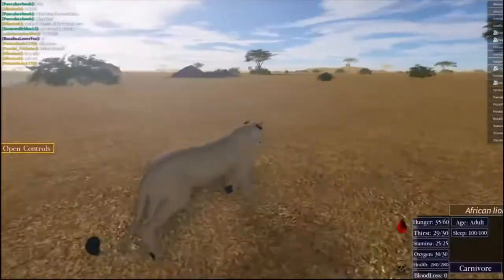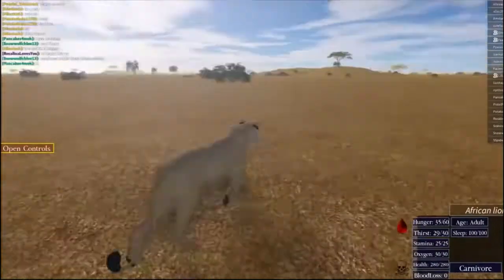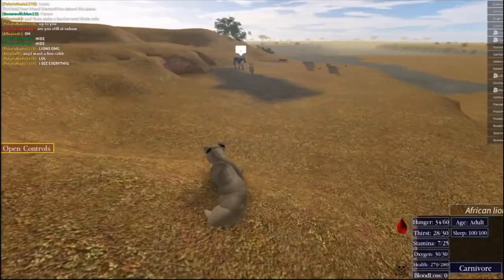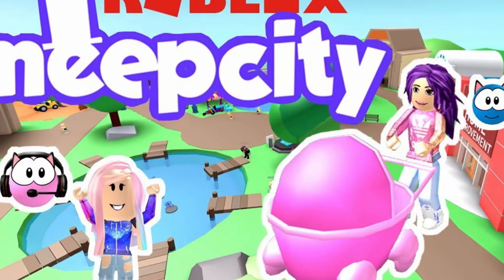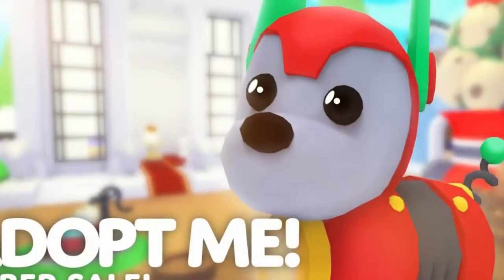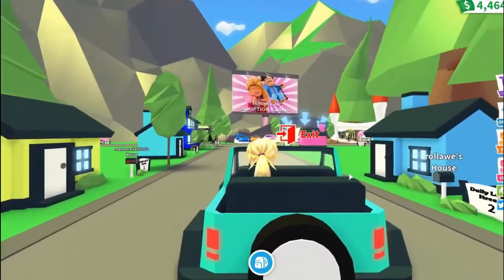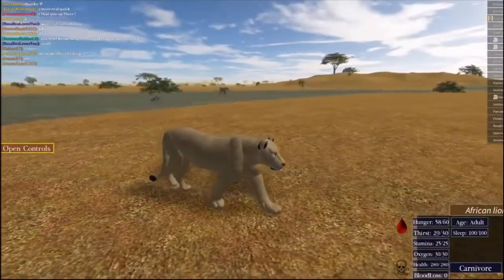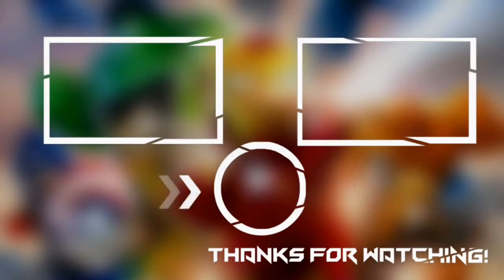7 BEST ANIMAL GAMES ON ROBLOX 2021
THIS VIDEO IS ALL ABOUT THE 7 'BEST ANIMAL GAMES ON ROBLOX IN 2021'| WITH a few impressive "ROBLOX PET SIMULATOR X" games to 'Roblox adopt me' | ROBLOX CHICKEN 🐣

'pet simulator'

**CHECK OUT THE TOP 3 MOST VIEWED VIDEOS ON ROBLOX CHICKEN**

If you HONESTLY CAN CALL yourself a fan of ROBLOX then you NEED TO WATCH THE ENTIRE VIDEO because this video contains A PERSPECTIVE THAT YOU MAY NOT HAVE CONSIDERED BEFORE. I MEAN, WHO DOESNT ENJOY THE ANIMAL GAMES ON ROBLOX!

🐣  ROBLOX CHICKEN Is Your Hub for All Things ROBLOX! Make sure to check out our weekly ROBLOX Gaming videos for all of you!